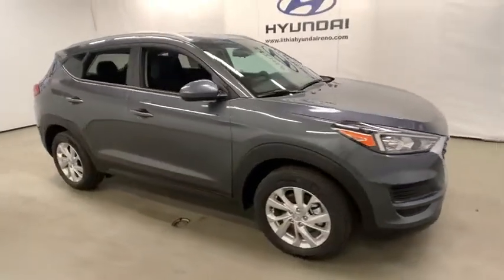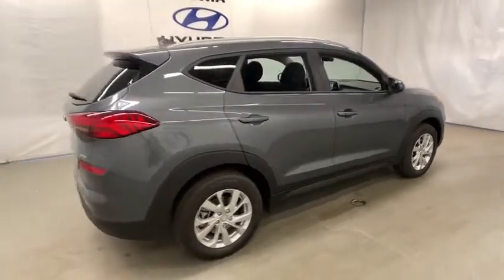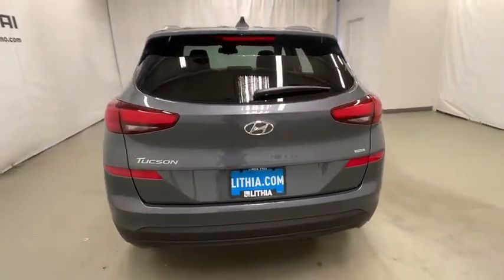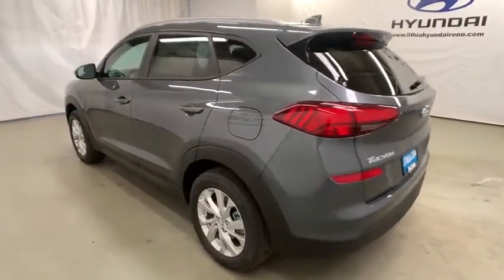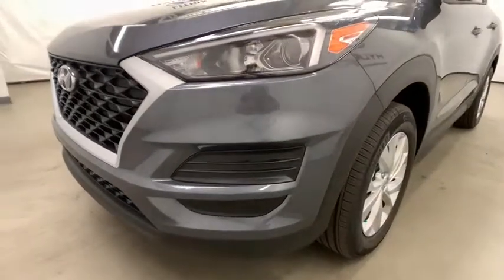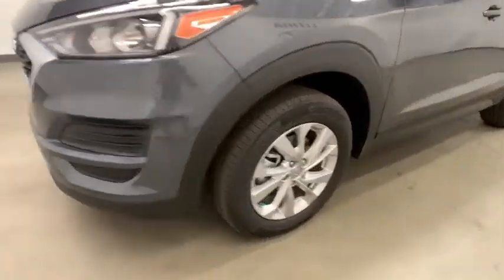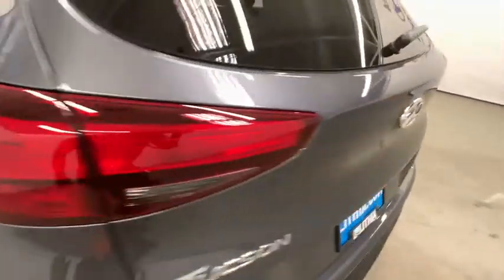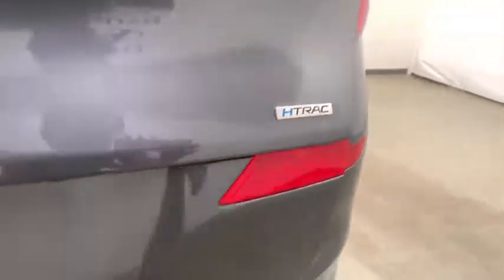2019 Hyundai Tucson Reno, Carson City, Northern Nevada, Sacramento, Roseville, NV KU986787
2019 Hyundai Tucson Value AWD - Stock#: KU986787 - VIN#: KM8J3CA4XKU986787

Heated Seats Smart Device Integration Lane Keeping Assist Blind Spot Monitor Back-Up Camera Satellite Radio Alloy Wheels. Value trim COLISEUM GRAY exterior and BLACK interior. FUEL EFFICIENT 25 MPG Hwy/22 MPG City! AND MORE! KEY FEATURES INCLUDE: All Wheel Drive Heated Driver Seat Back-Up Camera Satellite Radio iPod/MP3 Input Onboard Communications System Aluminum Wheels Remote Engine Start Brake Actuated Limited Slip Differential Smart Device Integration Lane Keeping Assist Blind Spot Monitor Cross-Traffic Alert Heated Seats Rear Spoiler MP3 Player Privacy Glass Keyless Entry Steering Wheel Controls. Hyundai Value with COLISEUM GRAY exterior and BLACK interior features a 4 Cylinder Engine with 161 HP at 6200 RPM*. EXPERTS CONCLUDE: Great Gas Mileage: 25 MPG Hwy. WHY BUY FROM US: Lithia Hyundai of Reno sells new Hyundais certified pre-owned Hyundais and used cars trucks and SUVs! We have excellent finance options as low as 0% on select models in addition to all avilable Hyundai incentives and rebates! We also specialize in second chance financing! We are located in Northern Nevada at 2620 Kietzke Ln. Our hours are Monday-Saturday 8: 30am - 8pm and Sundays 10am - 6pm. 100% customer satifaction is our priority! Price does not include $449 Dealer doc fee taxes and license fees. Price contains all applicable dealer incentives and non-limited factory rebates. You may qualify for additional rebates; see dealer for details.